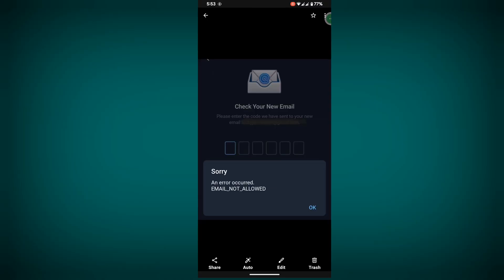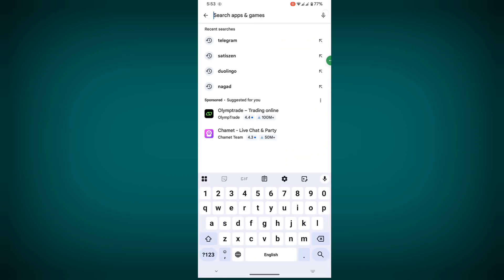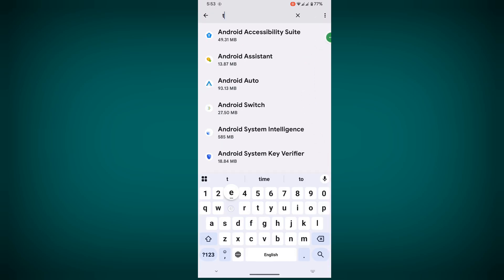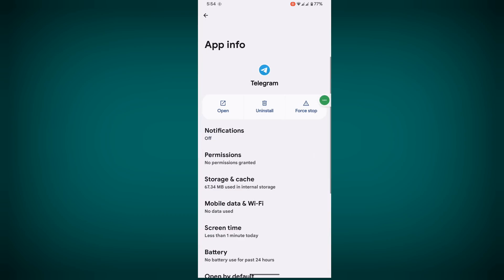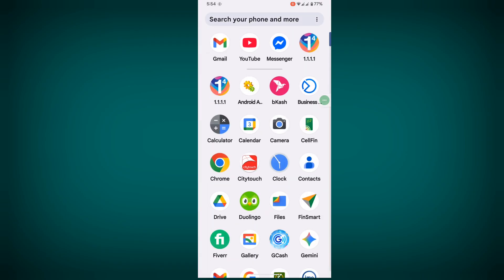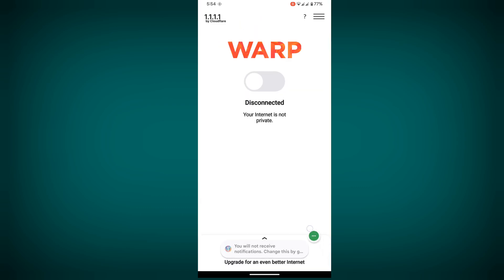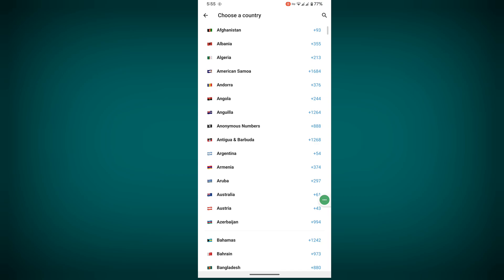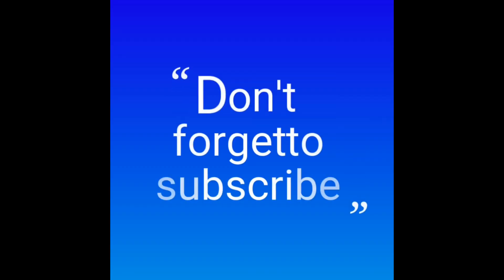How to fix sorry an error occurred. email not allowed telegram problem 2025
🚨 How To Fix “Sorry, An Error Occurred. Email Not Allowed” Telegram Problem 2025 | Telegram Login Error 🔧📩

😩 Getting “Email Not Allowed” or “An Error Occurred” when trying to log in to Telegram? Don’t worry 💪 — in this video, we’ll show you the step-by-step solution to fix Telegram login issues and access your account safely ✅

📘 **Quick Fix Steps:**
1️⃣ Make sure you’re using the **official Telegram app** (not mod versions) 🔒
2️⃣ Check if your **email or phone number** is entered correctly 📱
3️⃣ **Clear cache and data** from Telegram in your phone settings ⚙️
4️⃣ Switch to a **different internet connection** (WiFi ↔ Mobile Data) 🌐
5️⃣ **Update Telegram** to the latest version from Play Store 🔄
6️⃣ Try logging in using your **phone number** instead of email 📧
7️⃣ If the issue persists, use **Telegram Web or Desktop** temporarily 💻

This problem usually occurs due to Telegram security restrictions on certain email domains, outdated app versions, or login attempts from unverified devices. Sometimes, it’s also triggered by server-side login verification delays.

- How to fix Telegram “email not allowed” login problem
- Why Telegram shows “an error occurred” message
- How to use phone number login safely
- Proven methods to bypass Telegram login errors
- Quick Telegram troubleshooting for Android & iOS

👇 **Watch till the end & don’t forget:**